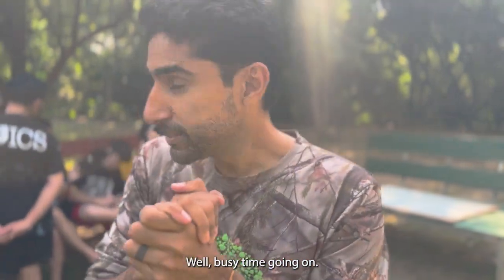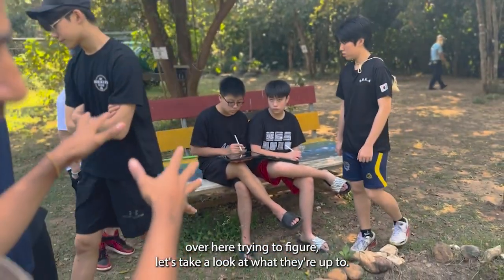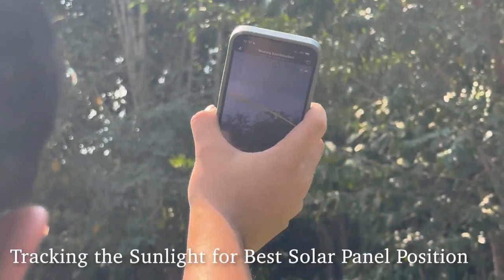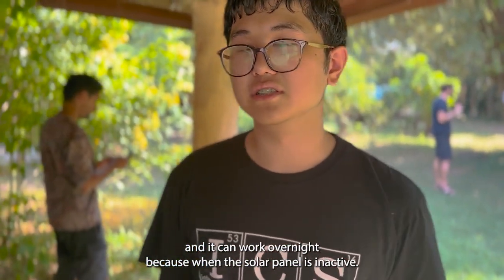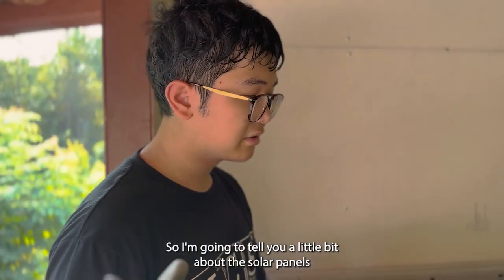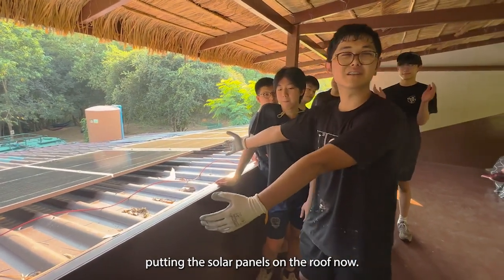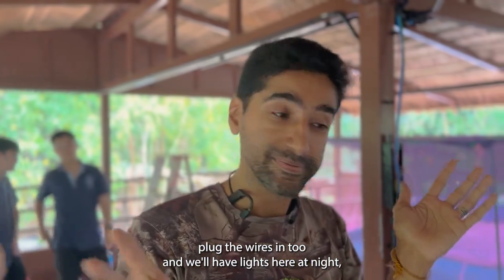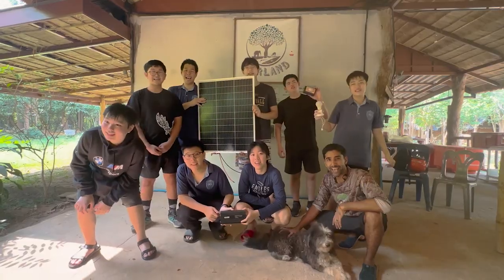Off-Grid Oasis: Living 100% Solar-Powered at OurLand Eco-Village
Team ICS Grenergy has been a champion for sustainable living, and their recent collaboration with OurLand eco-village is a shining example of their commitment. Nestled off the grid, OurLand has always embraced solar power, but with the help of Team ICS Grenergy led by James Ahpai Pinsuvana, they’ve taken a giant leap towards complete energy independence., they've taken a giant leap towards complete energy independence.

The new solar power system marks a turning point for OurLand. It's not just about powering up a few lights or charging phones anymore. This upgraded system allows Ourland to run a fridge, essential appliances, and even create a more comfortable living environment. Imagine the possibilities - fresh, locally grown food preserved perfectly, the convenience of modern amenities powered by the sun, and all while living in harmony with nature.

But the impact of this project goes beyond OurLand itself. It's a beacon of hope for other communities looking to break free from the limitations of the traditional grid and embrace renewable energy. It's a testament to the power of collaboration and the unwavering spirit of those who dare to dream of a greener future.